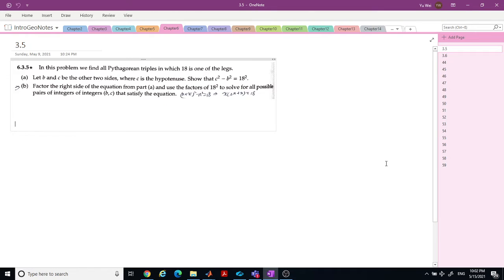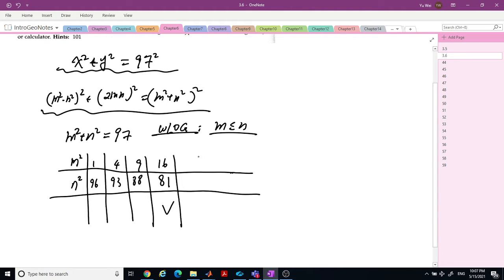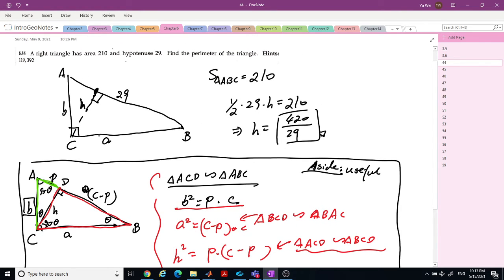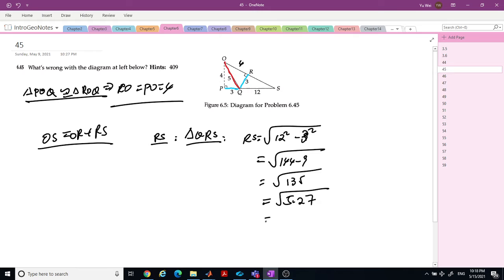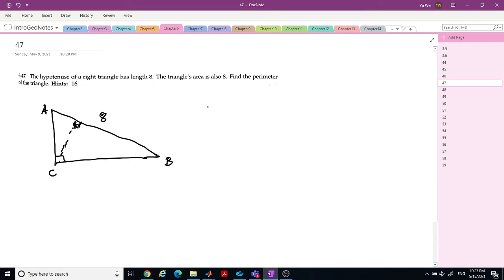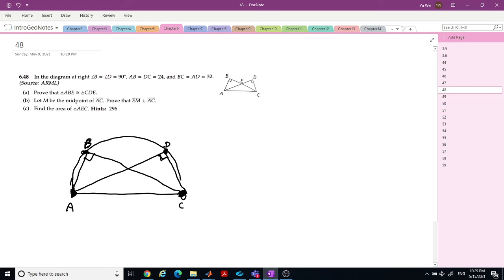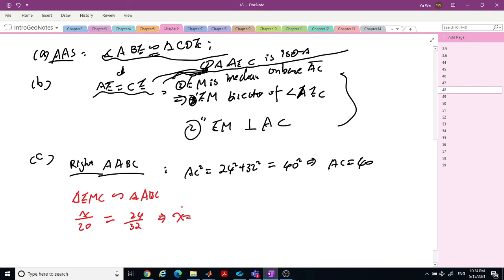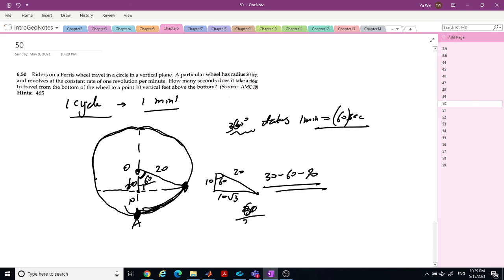Introduction to Geometry Chapter6 Challenge Problems 44-50